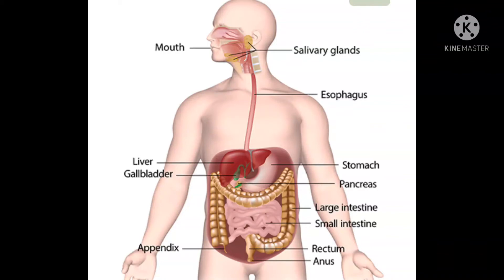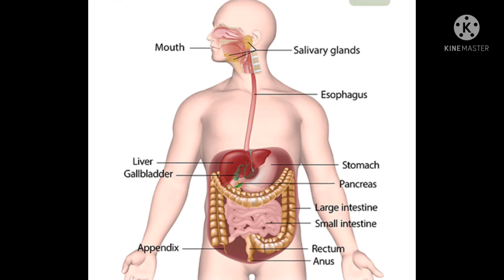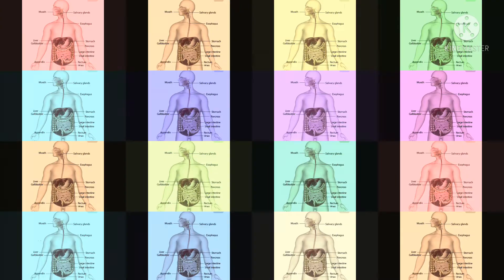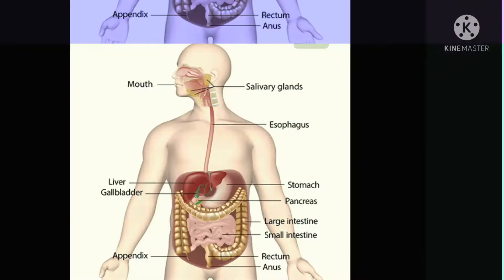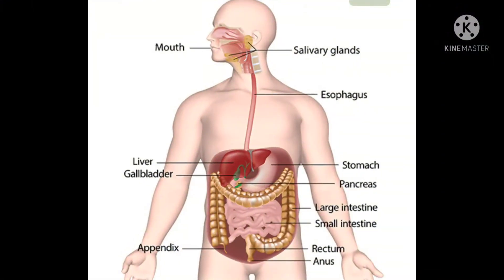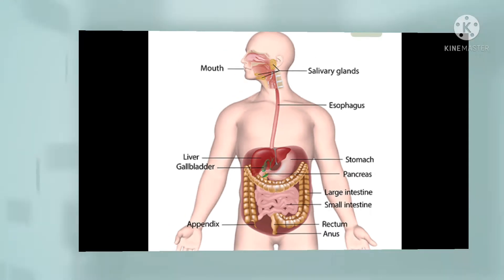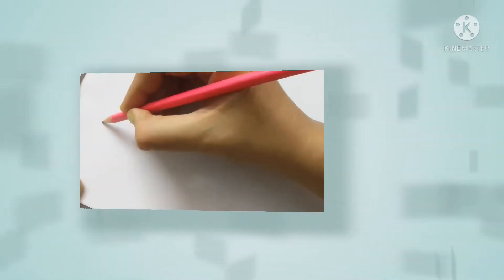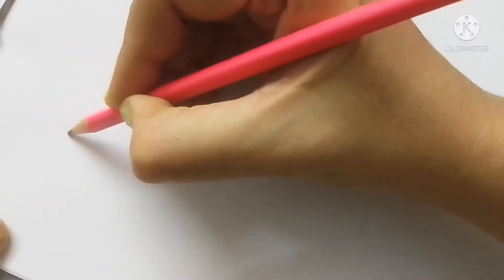Human Digestive System Diagram And Function | Science Tutorial For School Students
Hello viewers, in this video I described ab important chapter of biology that is human Digestive System. I also showed how to draw Human Digestive System diagram in an easy manner. In my channel I already shared a lot of math and science tutorial videos. I also shared so many wonderful science projects and math projects. In today's video, I tried to show how a student can draw a perfect diagram of Human Digestive System as well as learn about the function of it. So watch my video till the last end and SUBSCRIBE my channel to be the first viewer to get more and more this like amazing science and math tutorial videos .Thank you.